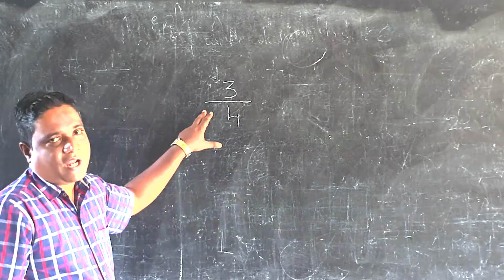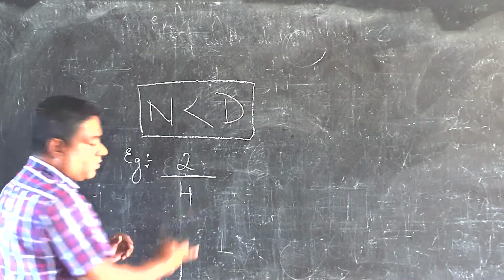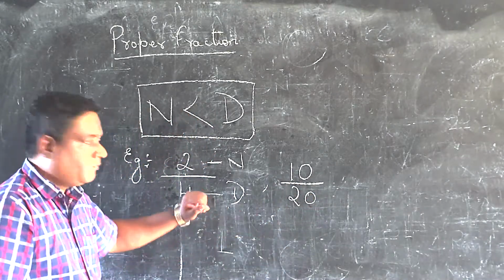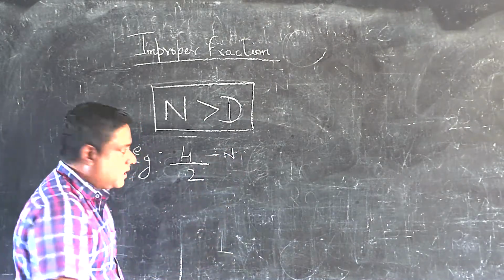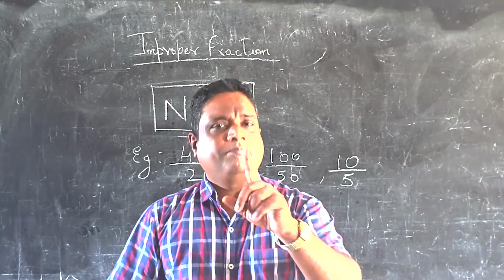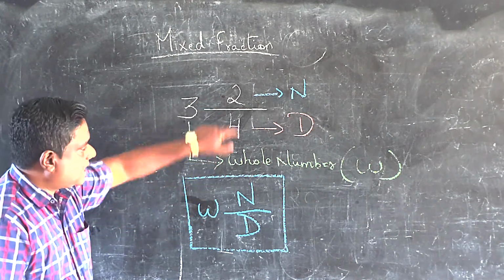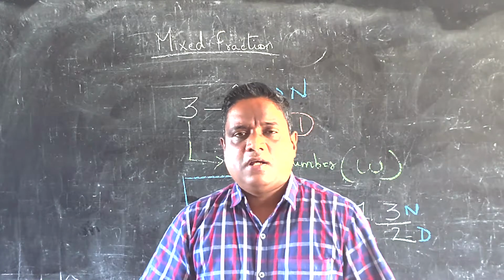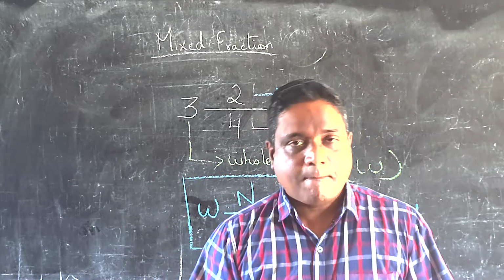FRACTIONS -I Maths -I Class 5 -I